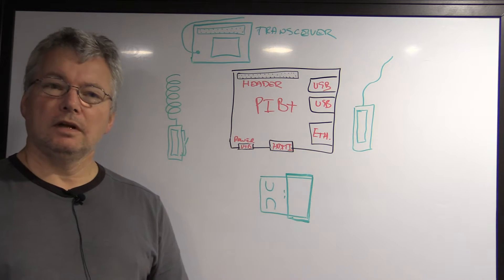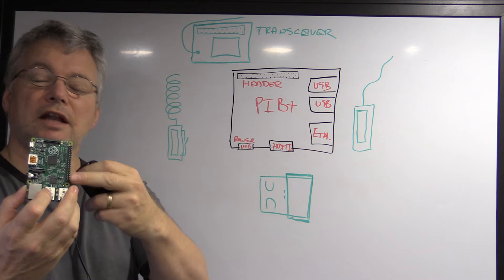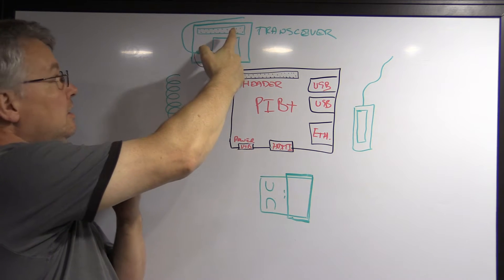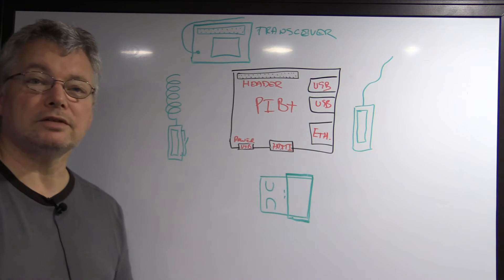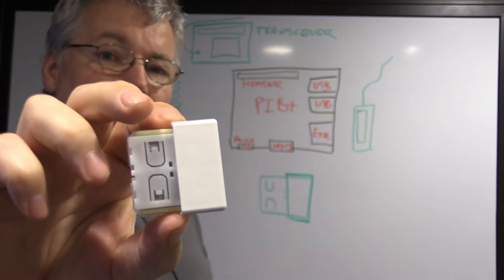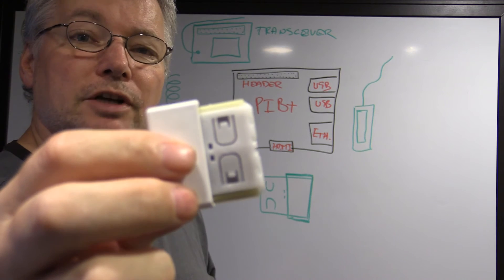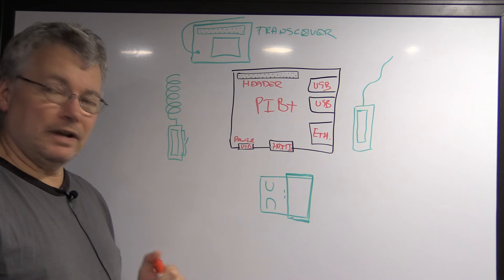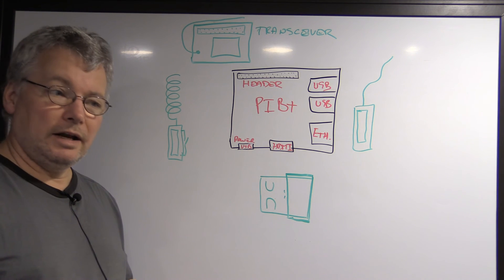RPI B+ and the EnOcean Sensor Kit Overview of Up Comming Blogs and Videos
This is an introduction to two videos I am producing to show the setup of the new RPI B+ and then the installation of the EnOcean Pi module and first time use of the Sensor Kit

Raspberry PI Model B+ Quick Set-up (1/2 Hour Guide from unpack to GUI and WIFI)

Raspberry Pi B+ and the EnOcean Sensor Kit - install and initial testing

you will se in the videos that the process to go from boxed PI B+ board and empty SD card to a working system is no more than about 30 Minutes

Then you will see how the prep and subsequent install of the EnOcean drivers and Fhem home automation software will take over an hour to complete due to a rather long process of updating the firmware and libraries of the PI, but be patient, it will get there

In later videos we will look at publishing out the data from the PI to the internet web site EVRYTHNG - Every Thing Connected where you can track, personalize and generally watch / manage your IoT device, go have a look, it is an interesting site and you may find it handy for one or more of your projects